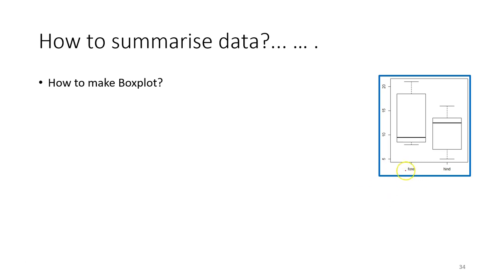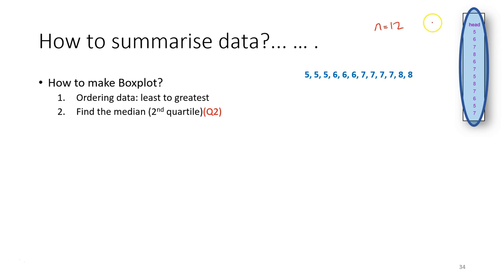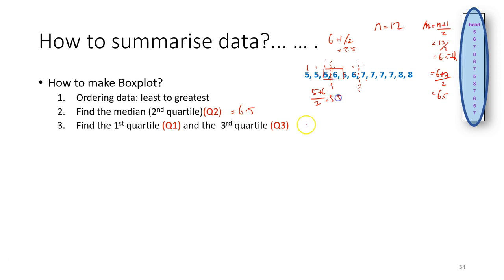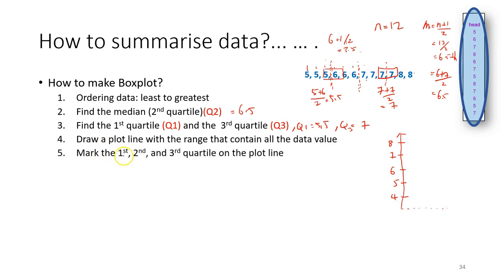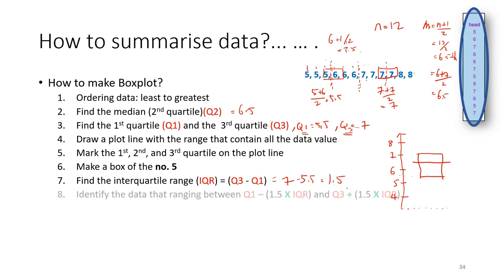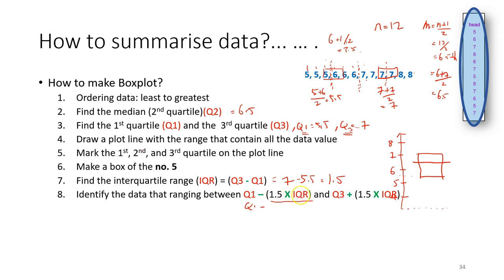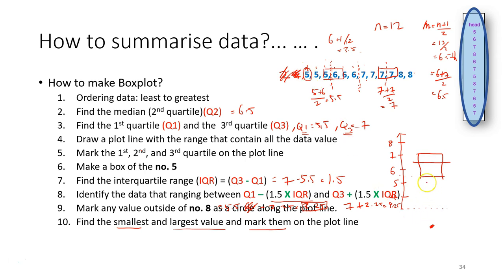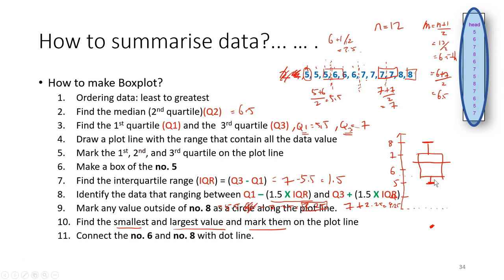LLO 2.4.1 Make Boxplots for scale data.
Learn How to Make Boxplots in Statistics

Description: This video demonstrates how to make boxplots for scale data. The video explains how to arrange data from smallest to largest, find the median, and locate the first and third quartiles. It then demonstrates how to draw a boxplot based on this information. The video is aimed at students who are new to statistics and want to learn how to make boxplots.

Lesson learning outcome:  LLO 2.4.1 Make Boxplots for scale data.

Outline:
0:00 - Introduction
0:26 - How to arrange the data
0:46 - How to find the median
1:24 - How to find the first and third quartiles
2:44 - Making part of a boxplot
3:38 - Calculate the interquartile ranges
4:56 - Identify the outliers and plot them in the boxplot
6:06 - Complete the boxplot with maximum and minimum values